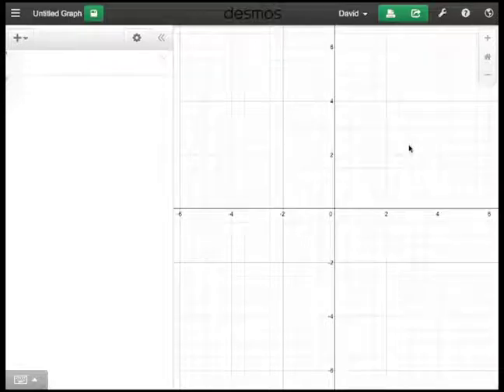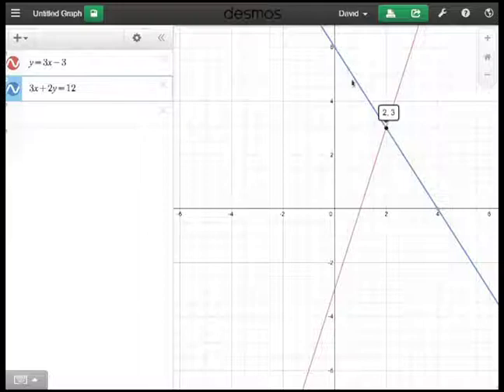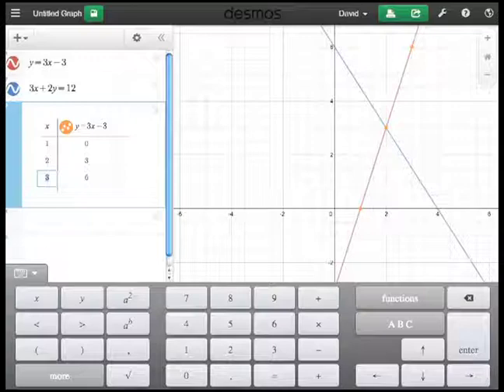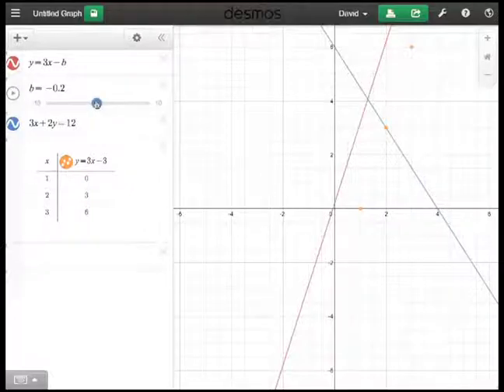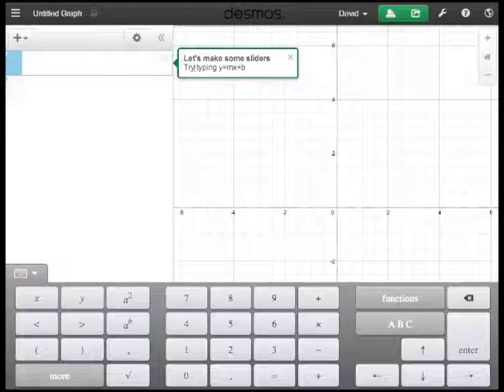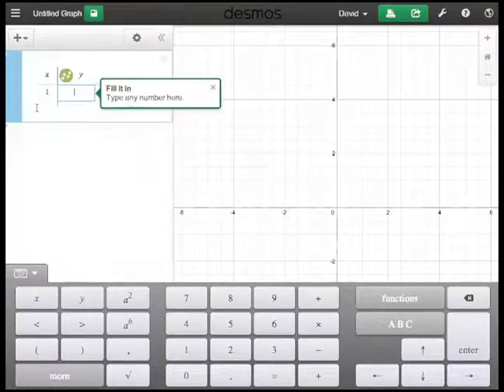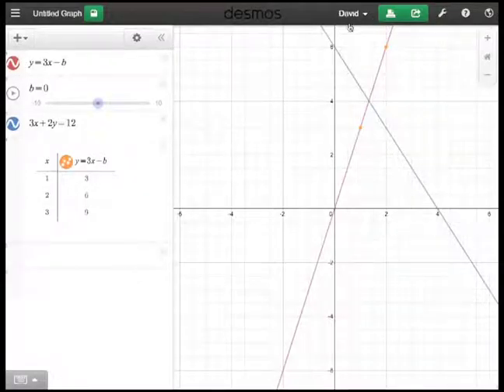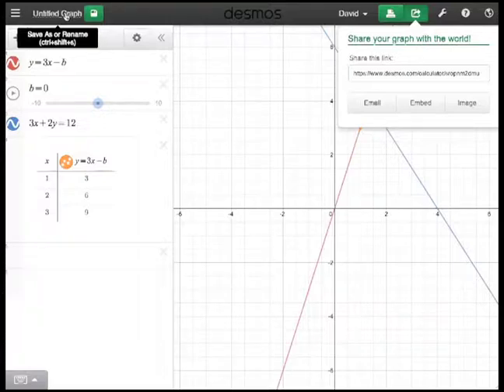Intro to the Free Desmos Graphing Calculator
My little intro to the Desmos Graphing Calculator. Super slick interface, works on the iPad. A great addition to any math class